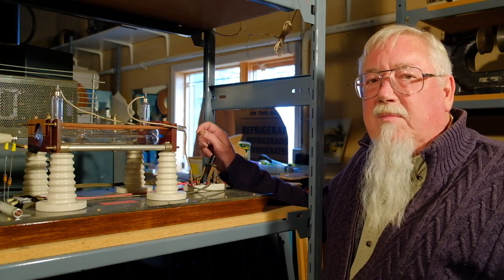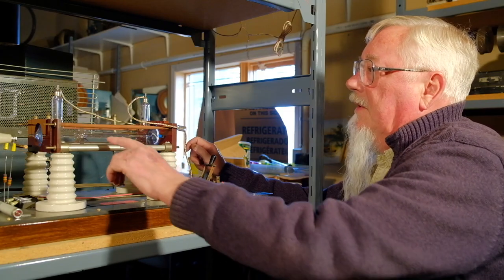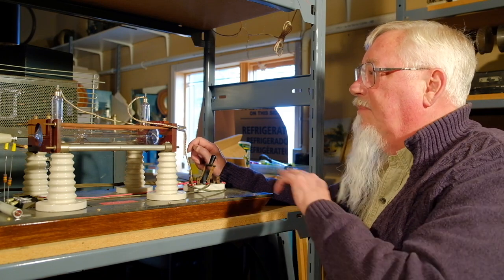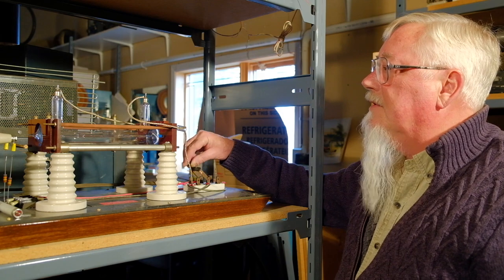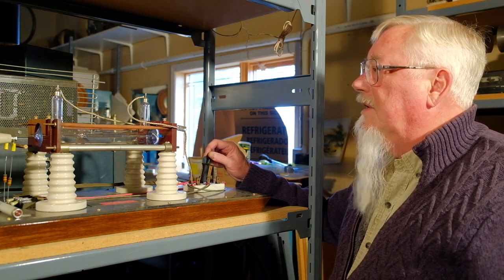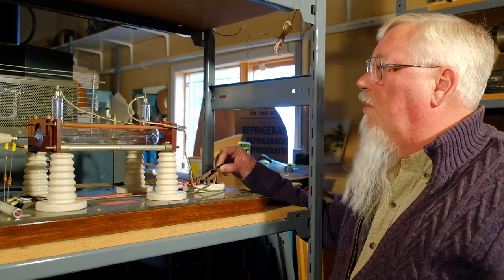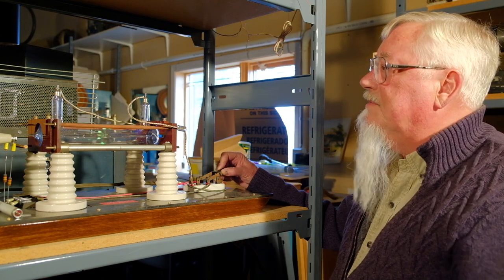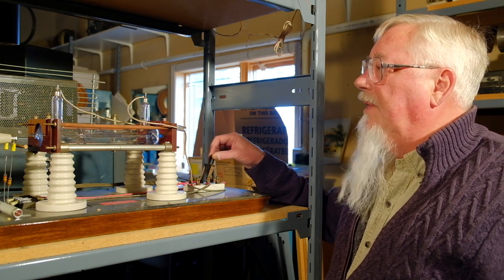The Crookes Tube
Garry Garbutt demonstrates the Crookes Tube, a device that lead to the discovery of the electron, x-rays and ultimately the invention of vacuum tubes that started the electronics revolution.